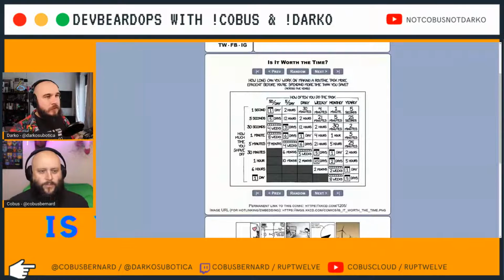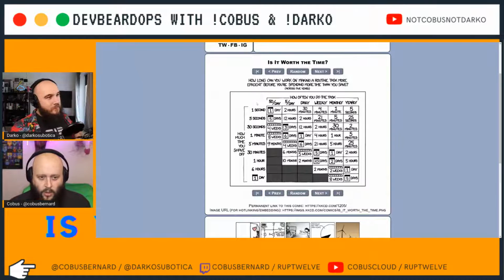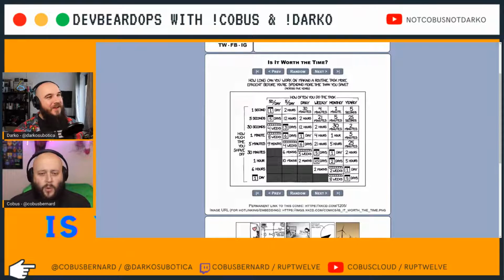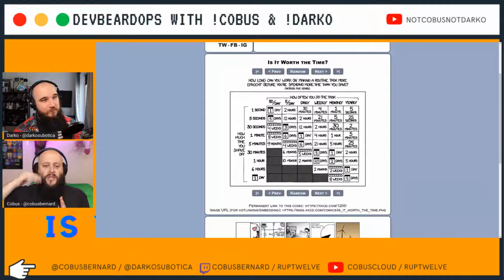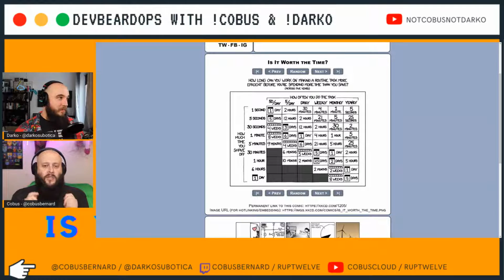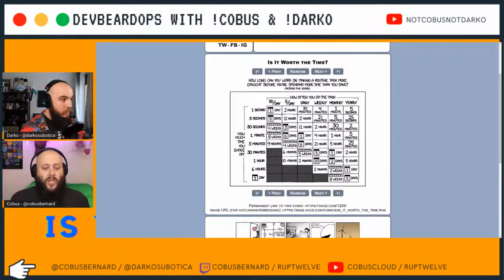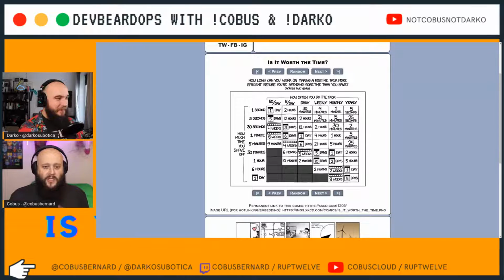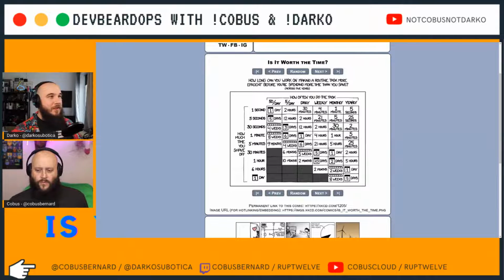DevBeardOps - Is your app working?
We will discuss how to know if your app is working or not by diving into logging, metrics, observability and more in this week's episode.